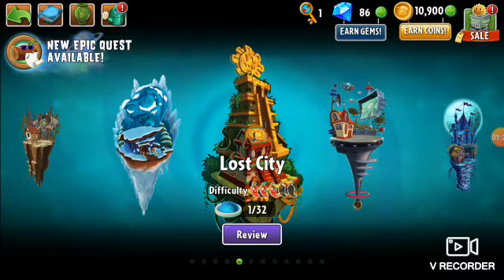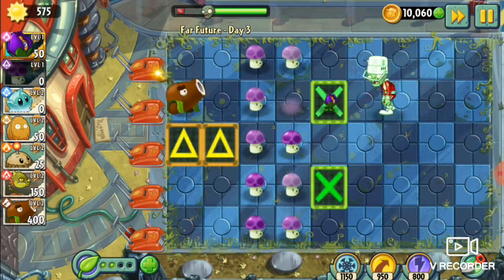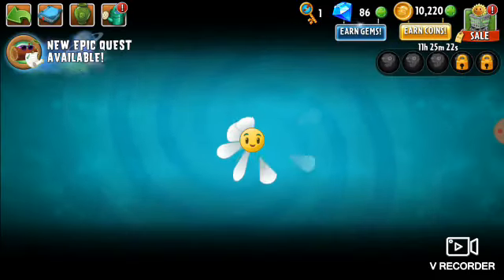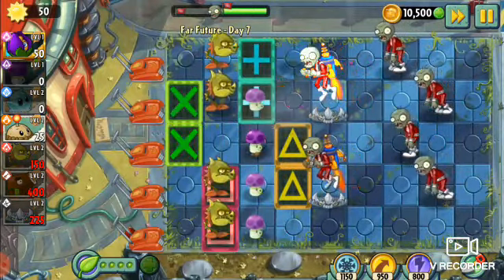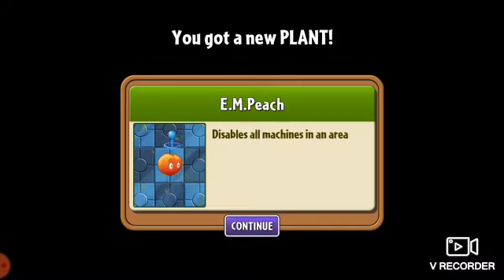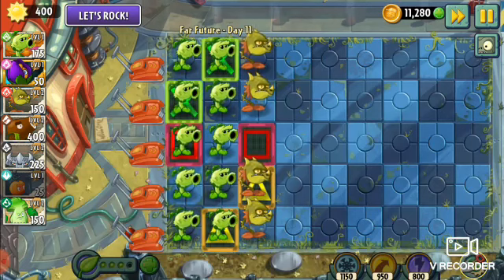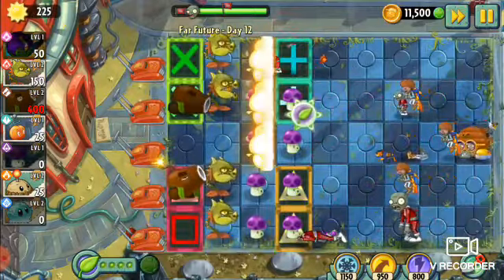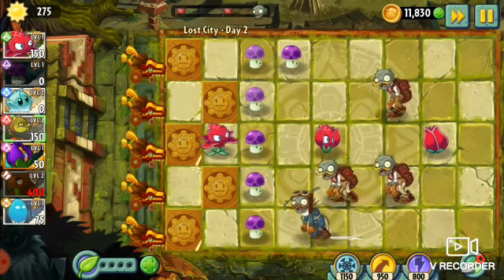BDAY PVZ SPECIAL1!1!1!!1!1!1!1 (Part 5 no sun from sunproducing plants)